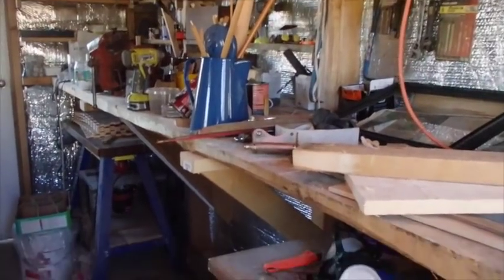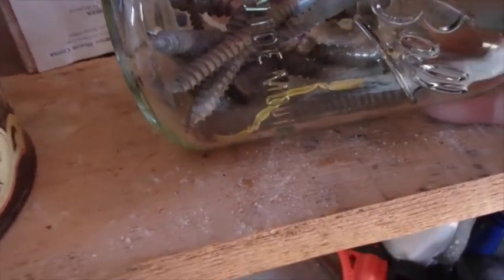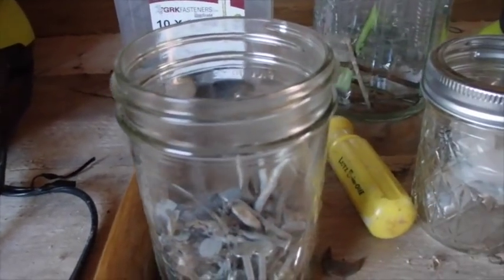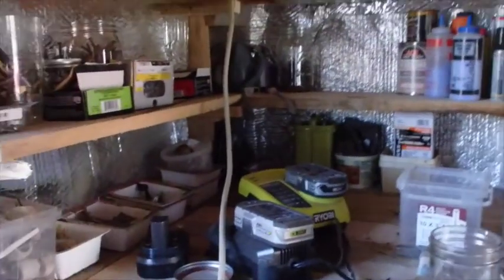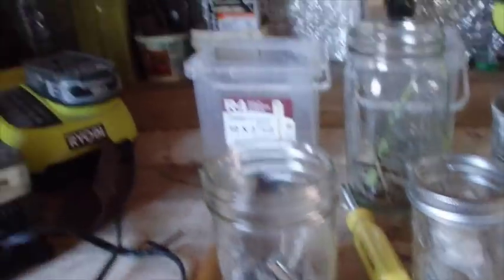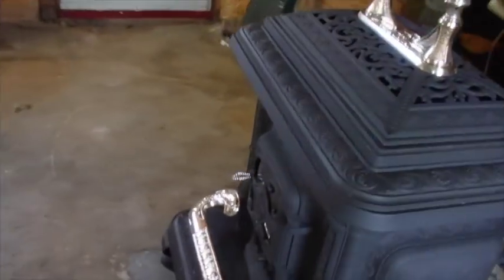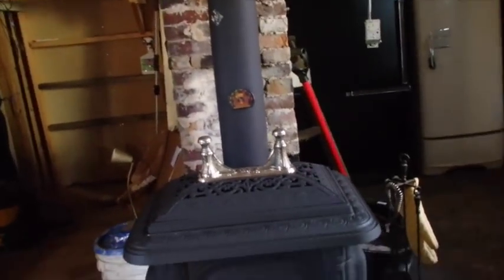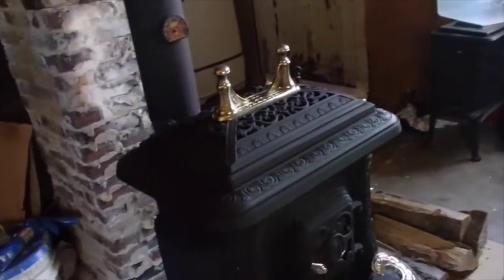Sorting Screws and Nails